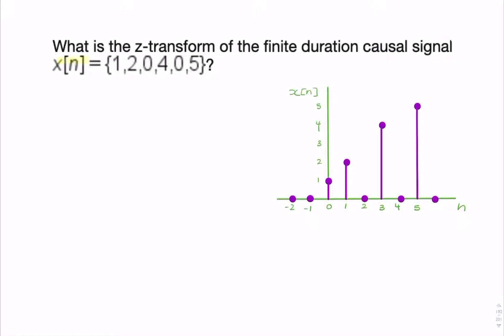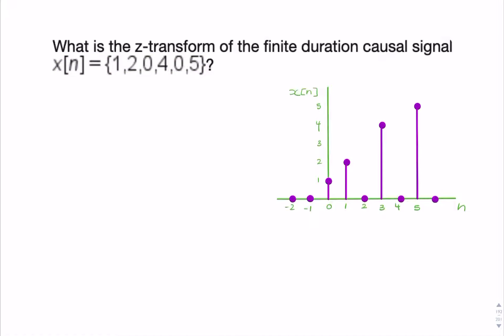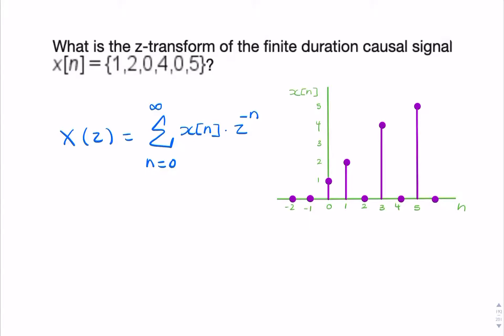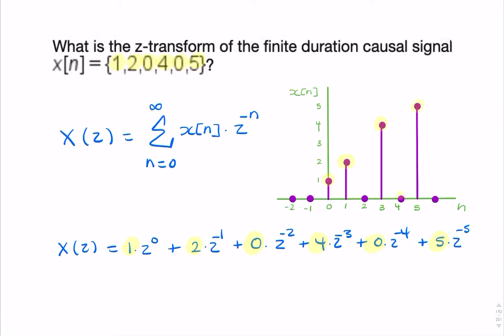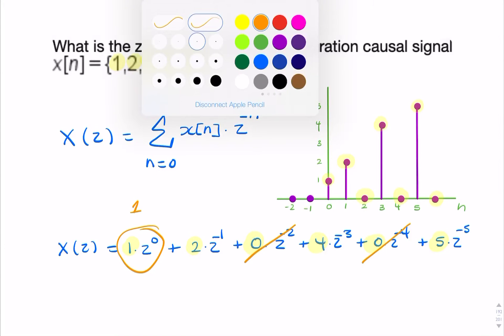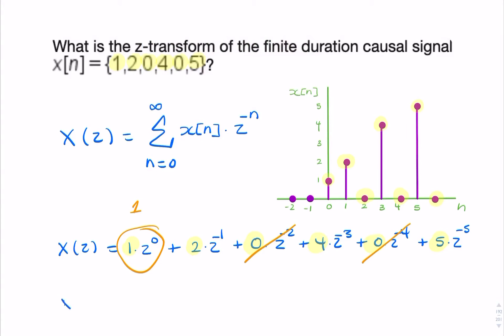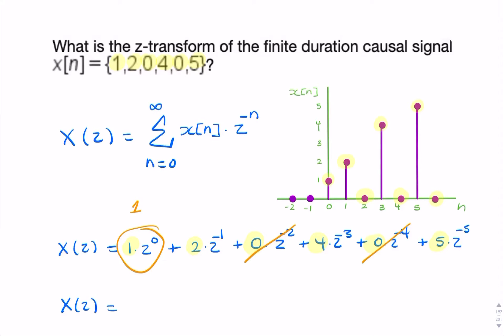Example: z-transform of a discrete sequence